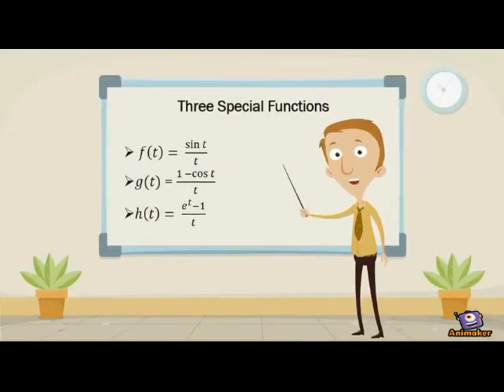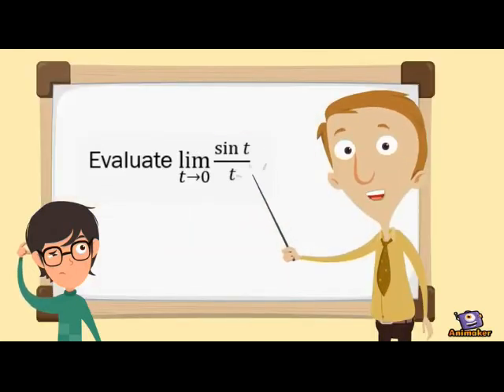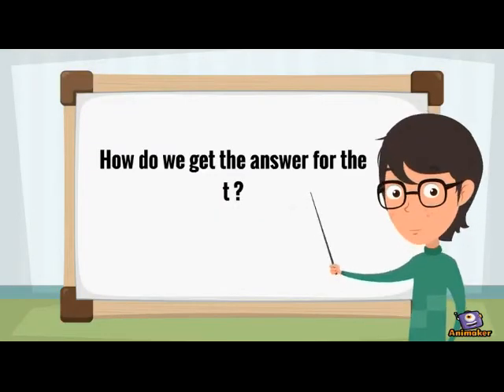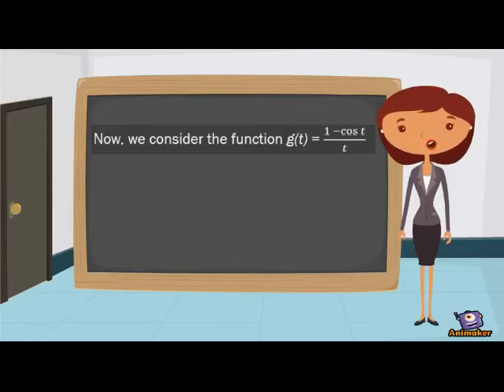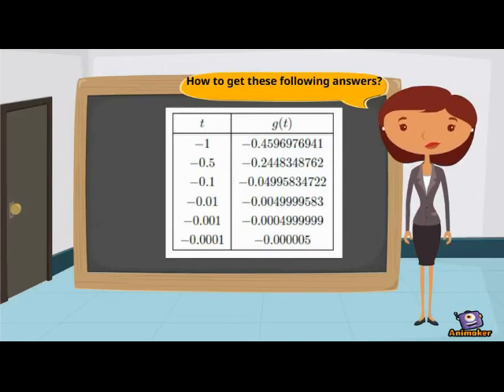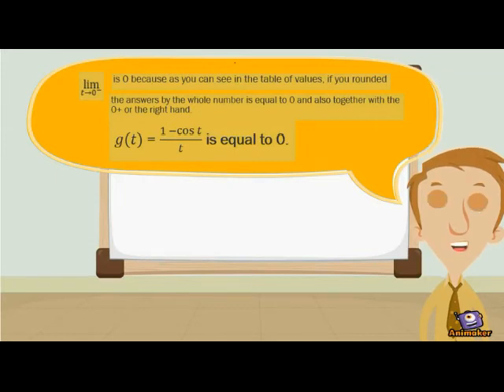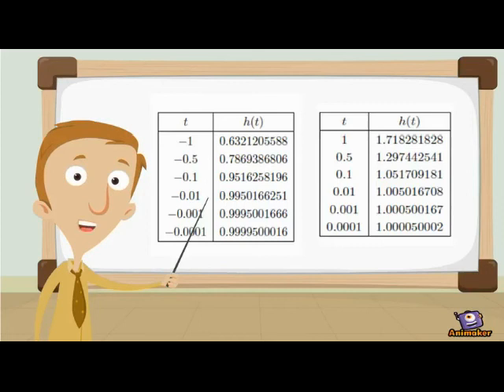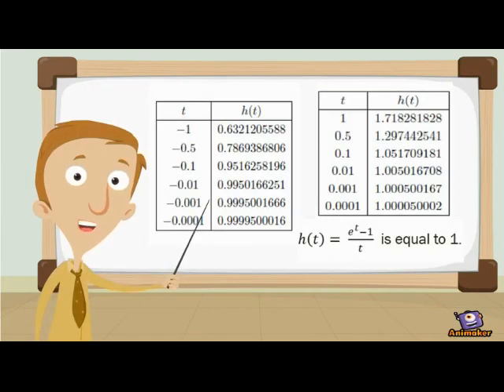BASIC CALCULUS SPECIAL LIMITS GROUP 3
Performance Task